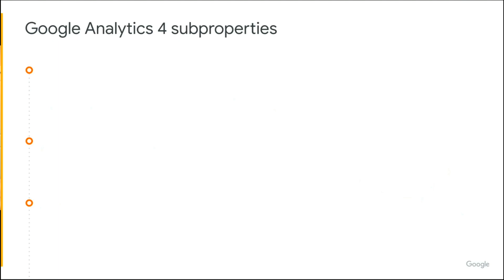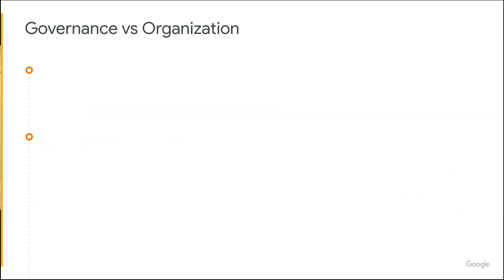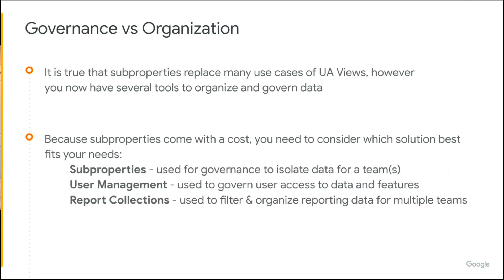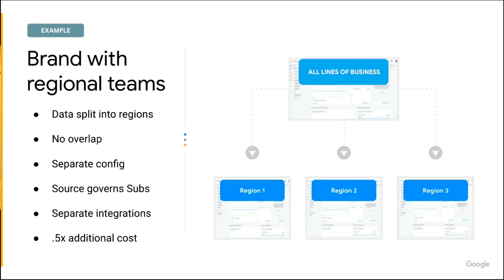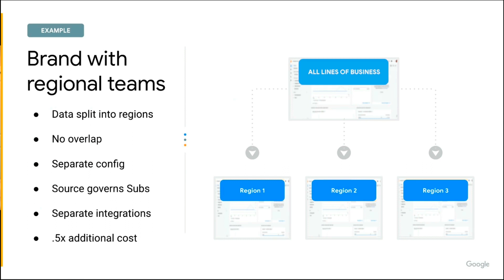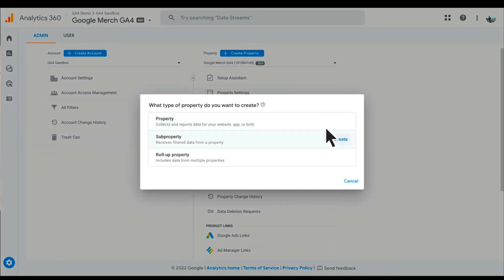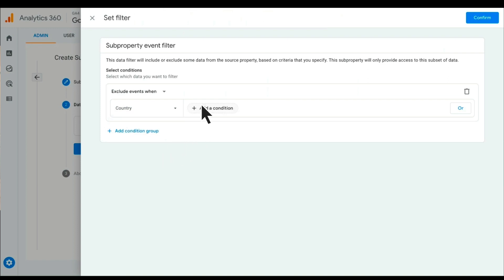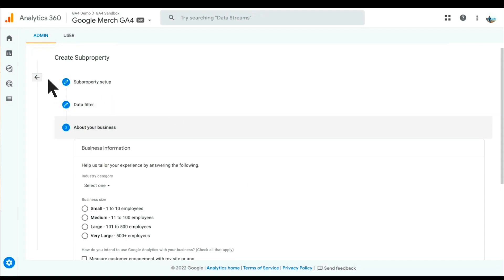Subproperties in Google Analytics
Learn about Subproperties and how to use them to better govern your data in Google Analytics.